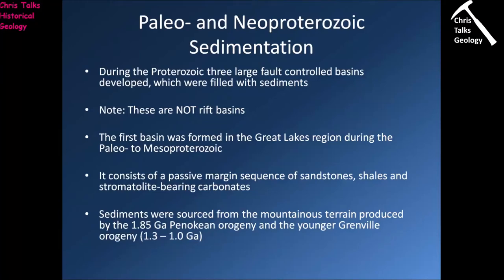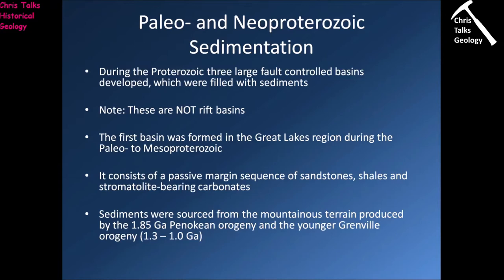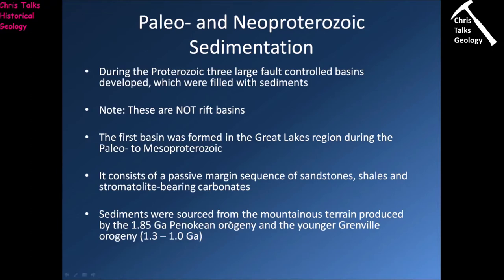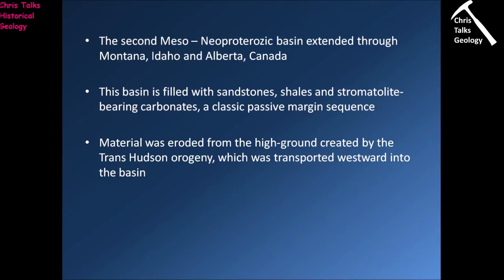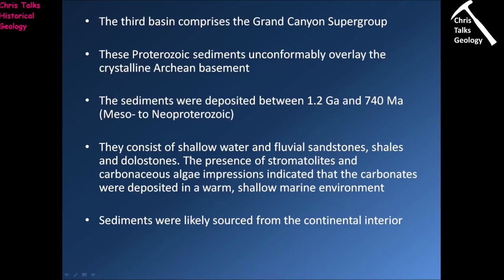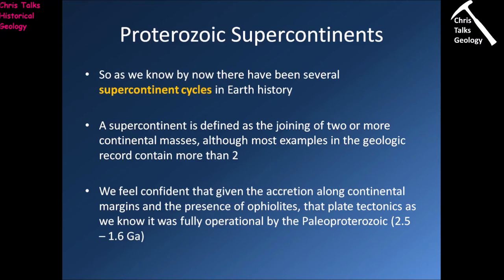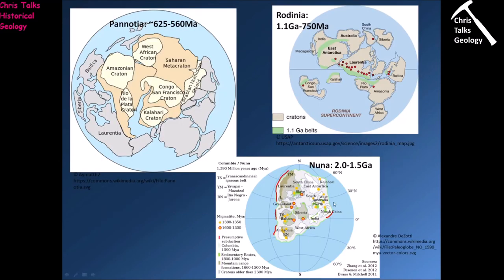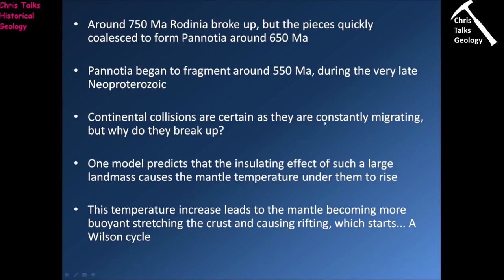Precambrian Earth and Life History The Proterozoic Eon Part 1 - Part 3